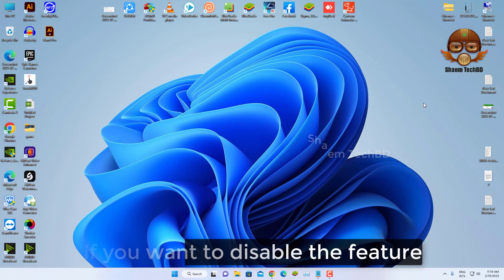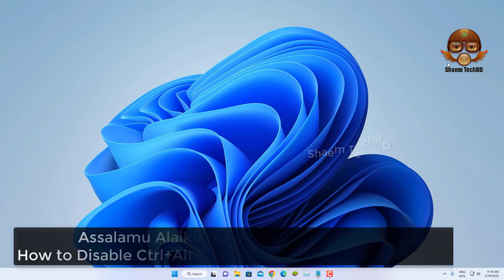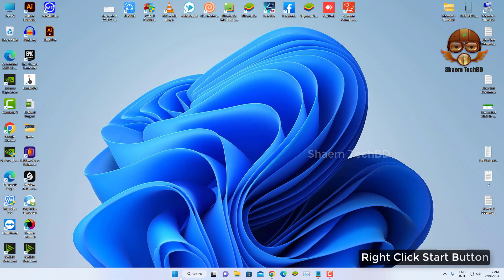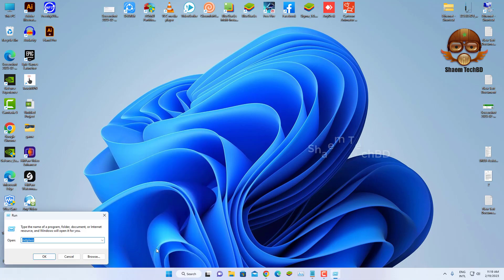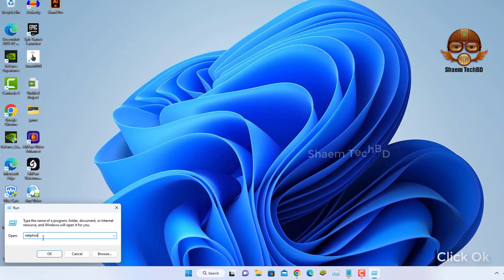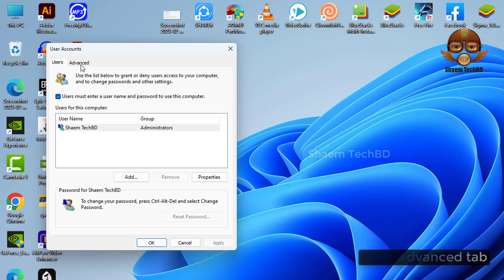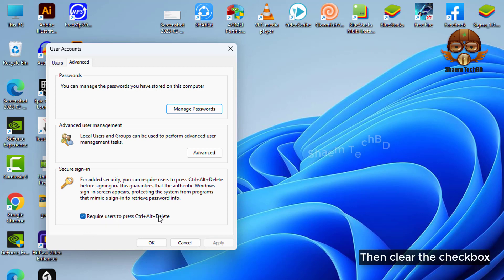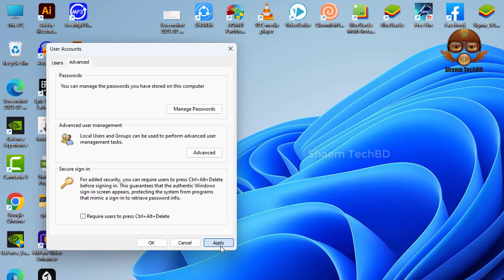How to Disable CTRL+Alt+Del Secure Sign in Windows 11/10 [Tutorial]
Ctrl-Alt-Delete is arguably one of the most used keyboard shortcuts on Windows. You can use it to quickly log out of your PC, access the power menu, launch Task Manager to end unstable programs or processes and much more. But, it can scare you if it suddenly stops working for some mysterious reasons.

 Your Quary-
1.windows 11
2.windows 11 your device ran into a problem
3.windows 11 your pc does not meet the requirements
4.windows 11 your pin is no longer available
5.windows 11 you don't own your pc
6.windows 11 xbox game bar not working
7.what is windows 11 version 22h2
8.windows update windows 11
9.windows 10 upgrade windows 11
10.which antivirus is best for windows 11
11.windows 10 update to windows 11
12.windows 10 vs windows 11 gaming
13.windows 10 to windows 11
14.wifi not showing in windows 11
15.windows 11 you aren't connected to any networks
16.your pc did not start correctly windows 11
17.windows 11 0x800f081f
18.is windows 11 good now
19.is windows 11 free
20.is windows 11 better for gaming
21.is windows 11 good for gaming 2022
22.is windows 11 faster than windows 10
23.windows 11 0xc00000e9
24.windows 11 0xc004f050
25.0xc00007b error fix windows 11
26.0xa00f4244 no camera attached windows 11
27.0x00000bc4 printer error windows 11
28.is windows 11 better than windows 10 for gaming
29.is windows 11 better than windows 10
30.windows 11 yellow screen
31.your device is missing important security updates windows 11
32.you need permission to perform this action windows 11
33.your dns server might be unavailable windows 11
34.you aren't connected to any networks windows 11
35.your pin is required to sign in windows 11
36.you've entered an incorrect pin several times windows 11
37.windows 11 tutorial for beginners
38.this pc does not meet the minimum requirements windows 11
39.tpm 2.0 windows 11 valorant
40.touchpad not working windows 11
41.this pc can't run windows 11
42.something happened and your pin isn't available windows 11
43.windows 10 vs windows 11
44.microsoft windows
45.windows 11 upgrade from windows 10
46.windows 11 vs windows 10
47.windows 10 vs 11
48.how to activate windows 10
49.operating system
50.windows 10 iso file download
51.windows 10 end of life
52.windows 10 update
53.how to downgrade to windows 10
54.fin de windows 10
55.google chrome on windows 10
56.roll back windows 11 to windows 10
57.upgrade to windows 10
58.windows 10 step by step installation
59.camera not working windows 10 fix
60.how to roll back to windows 10
61.upgrade to windows 10 free 2020
62.vmware workstation in windows 10
63.reset windows 10
64.how to go back to windows 10
65.camera fix windows 10
66.camera not showing up windows 10
67.upgrade windows 10
68.chrome on windows 10
69.windows 10 upgrade
70.dell original windows 10 download
71.windows 11 vs windows 10 gaming
72.windows 10 upgrade free from windows 8
73.windows 10 upgrade error
74.adi 4 u windows 10 install
75.arret de vente windows 10
76.windows 10 installation step by step in laptop
77.windows 10 vs windows 11 which is better
78.windows 10 reset
79.roll back windows 10 update after 10 days
80.how to optimize windows 10 for gaming and performance in 2023
81.upgrade to windows 10 from windows 7 free
82.how to fix camera not recognised by computer windows 10
83.how to fix camera windows 10
84.windows 8.1
85.windows 11 upgrade
86.upgrade to windows 11
87.windows 11 update
88.windows 12
89.settings app
90.windows update
91.automatic repair loop
92.windows 11 22h2
93.windows 11 bugs
94.camera blank screen fix
95.do you know these windows tips
96.old control panel
97.roll back windows update
98.optimize for performance